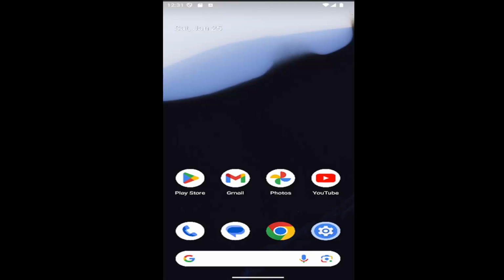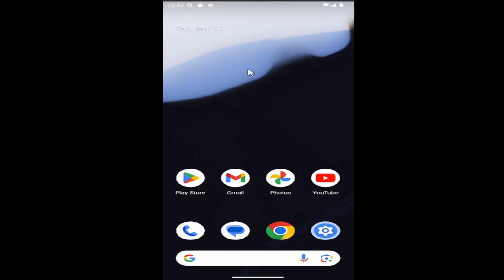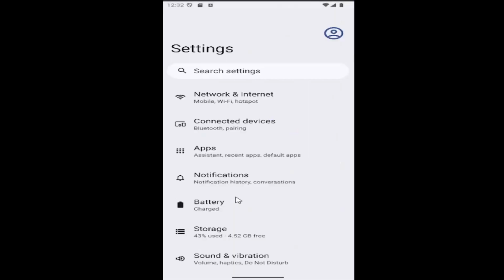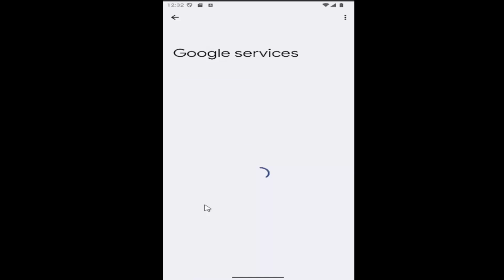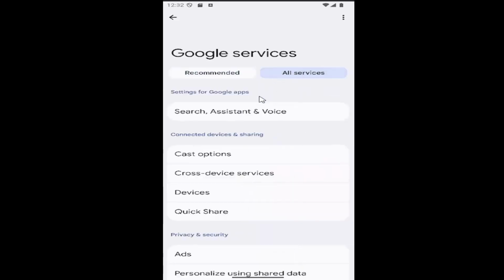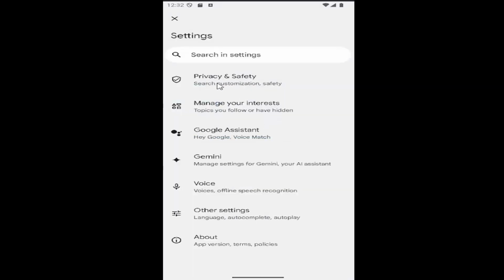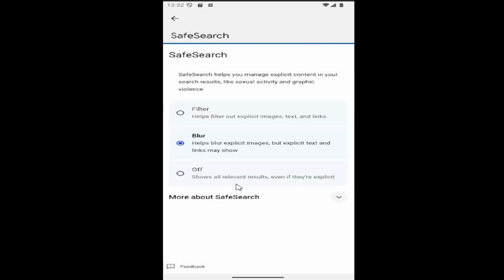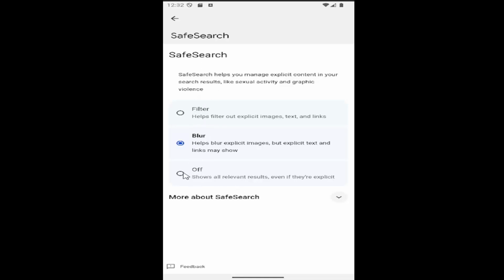How to Exit Safe Mode on GOOGLE Pixel Phone [Tutorial]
This tutorial explains how to exit Safe Mode on your Google Pixel phone, returning your device to normal operation. Safe Mode allows you to troubleshoot issues by disabling third-party apps, but once you’ve resolved any problems, you may want to exit this mode. The guide provides easy-to-follow steps to restart your phone and exit Safe Mode, ensuring all your apps and settings are fully functional. Exiting Safe Mode restores your phone’s regular performance and features for everyday use.

Issues addressed in this tutorial:
how to turn off safe mode on google pixel phone
how to turn off safe mode on google pixel 6a
how to turn off safe mode on google pixel 7
how to turn off safe mode on google pixel 6
safe mode on google pixel 6a
safe mode google pixel 6 pro
how to turn off safe mode on a google pixel
safe mode google pixel 6
what is safe mode on a google phone
google pixel 6 safe mode turn off
how to get out of safe mode on google pixel
how to turn off safe mode on google pixel
how to get a google phone out of safe mode
how to turn off safe mode on google phone